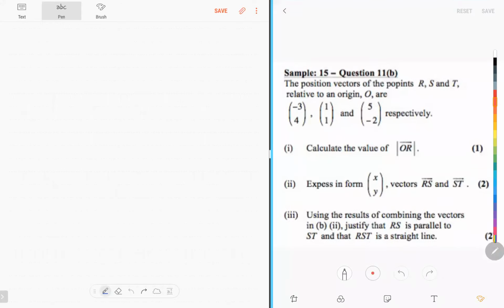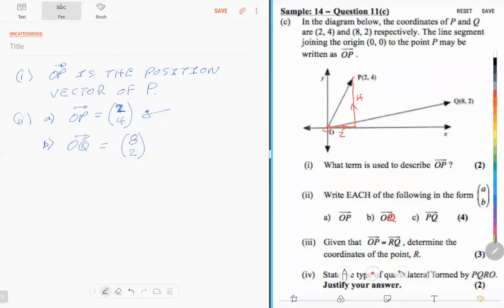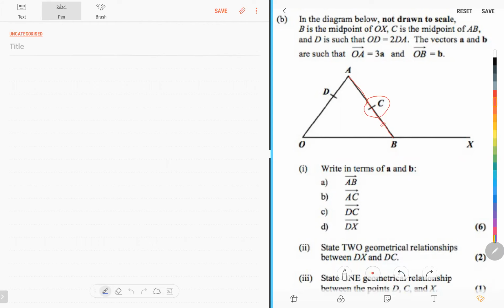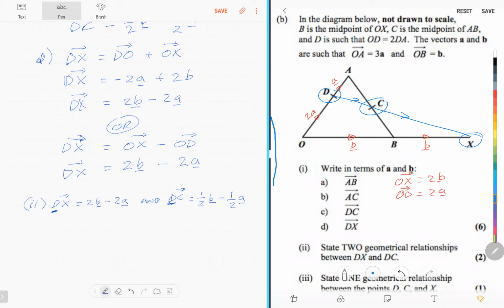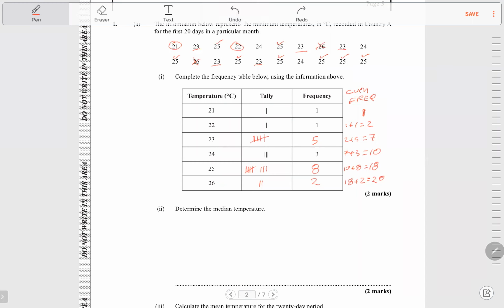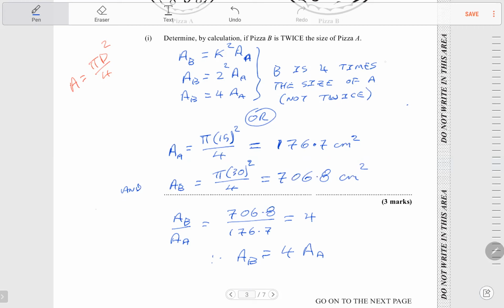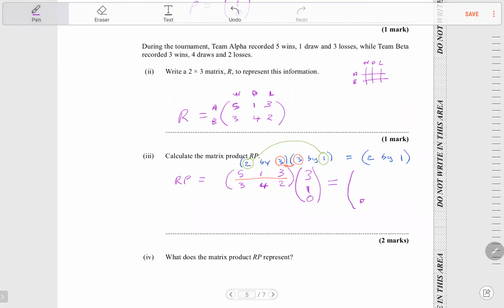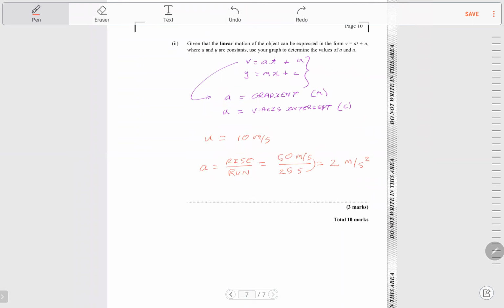Raffic Shaw's Zoom Class CXC CSEC Mathematics January 2019 Paper 3 Solutions plus Vectors Examples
Raffic Shaw's Zoom Class for the CXC CSEC Mathematics January 2019 Paper 3 solutions plus some Vectors examples.  Class held online on April 3, 2020.